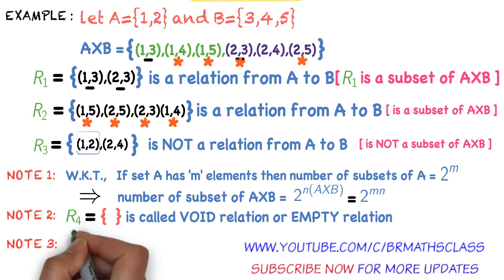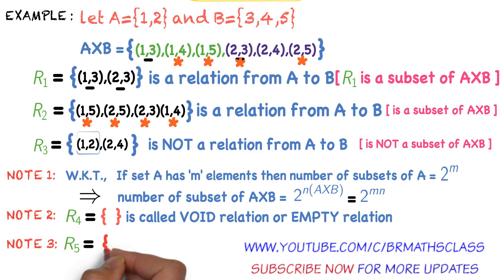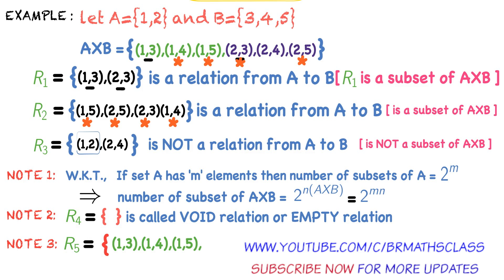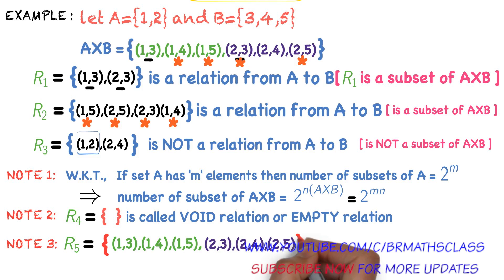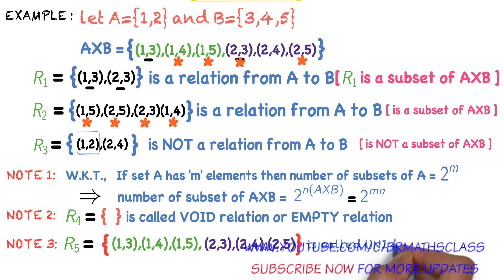LEARN DEFINITION OF A RELATION ( DEFINITION + EXAMPLES ) | WHAT IS RELATION